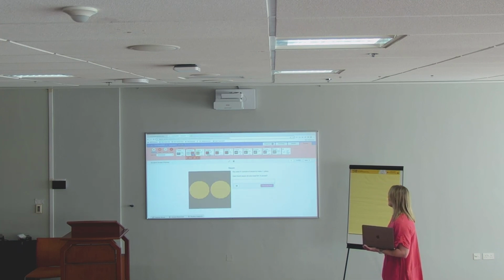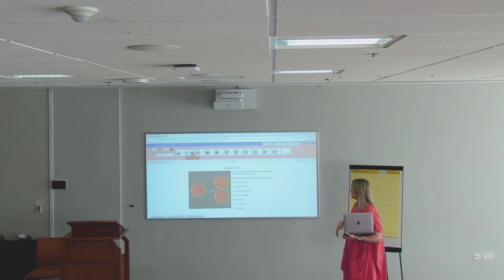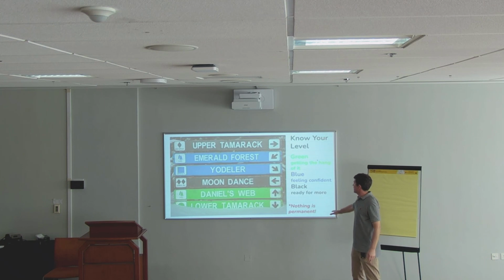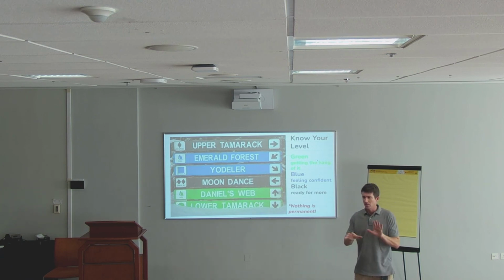ASD Talk Tuesday: MS Mathematics - October 24, 2023